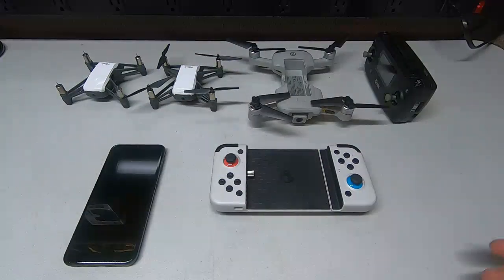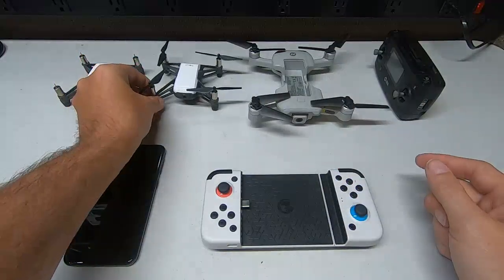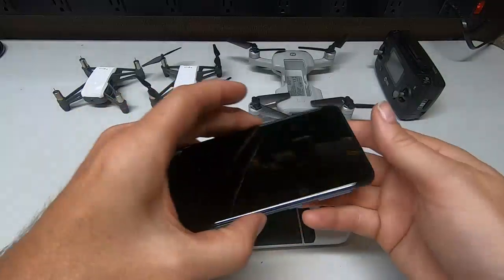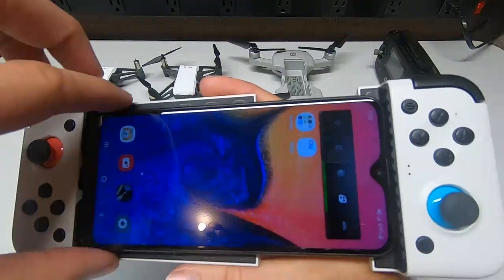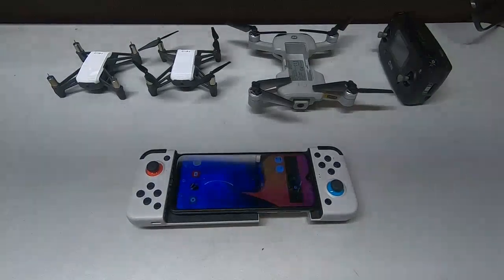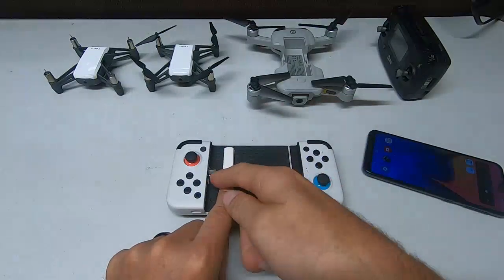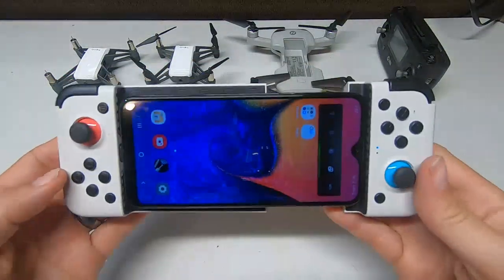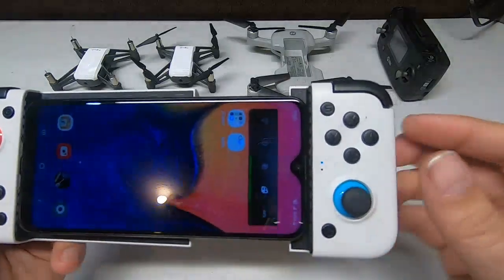GAMESIR X2 Type C Mobile Game Controller for Android Phone ((((THE ULTIMATE FIX FOR DIS-CONNECTS))))